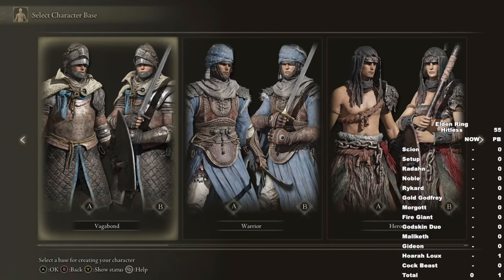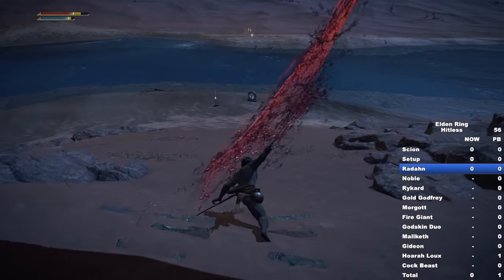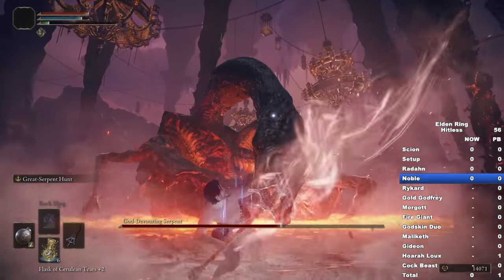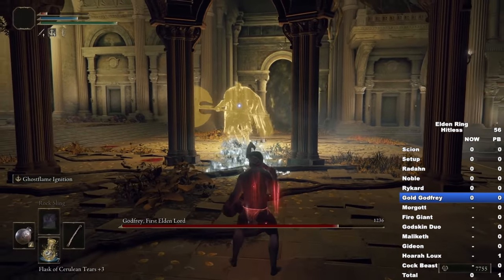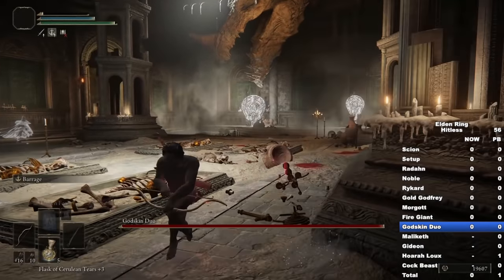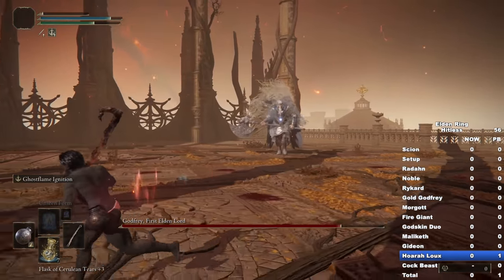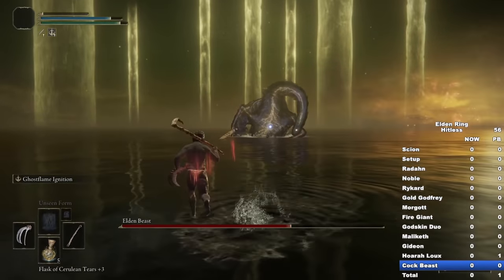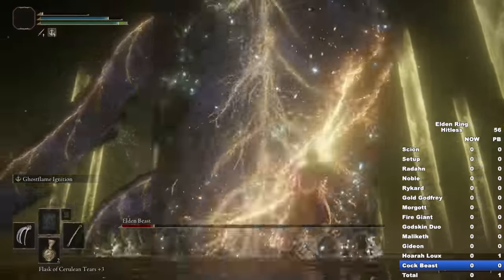ELDEN RING HITLESS RUN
Graphics Card
Capture Card